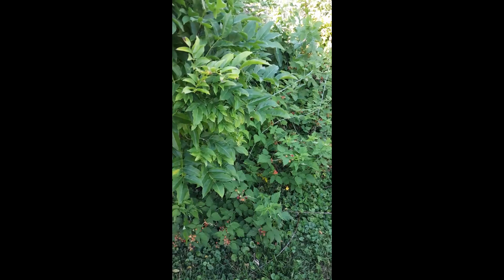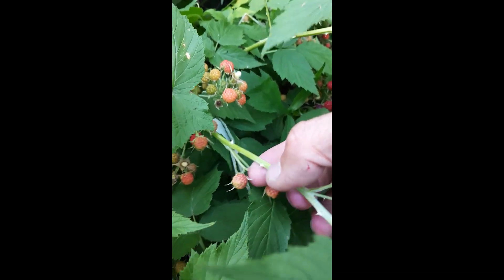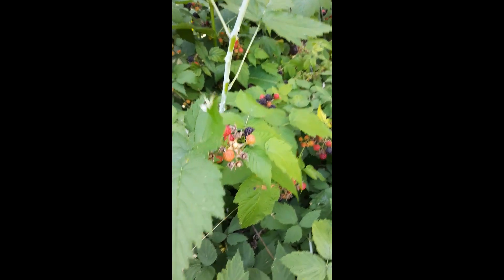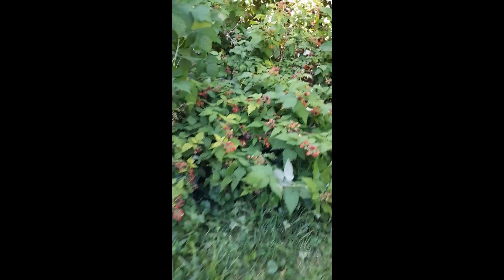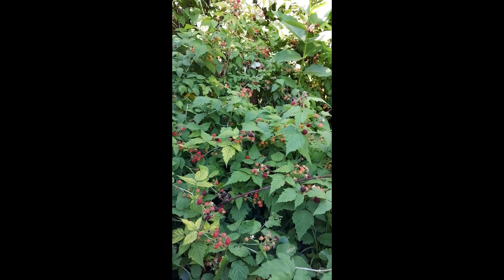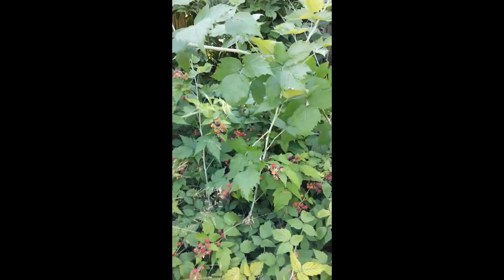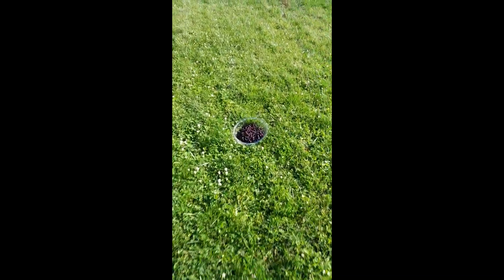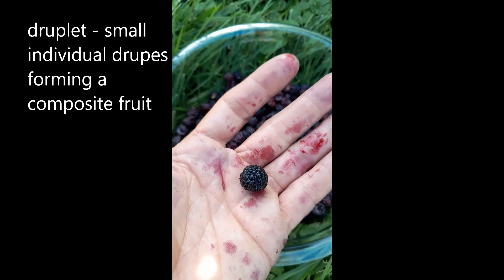Black Raspberry (Rubus occidentalis)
One of my favorite early summer plants is Black Raspberry (Rubus occidentalis). These sweet, blackish-purple berries always lured me and my brother into the thorny branches to eat the fruits near the forest edge. The berries are relished by both mammals and birds, and the early spring flowers are a welcome source of nectar and pollen for our early waking native bees.
   Once I understood the Black Raspberry's habits, I planted some and now enjoy more berries than I could ever have found in the wild.